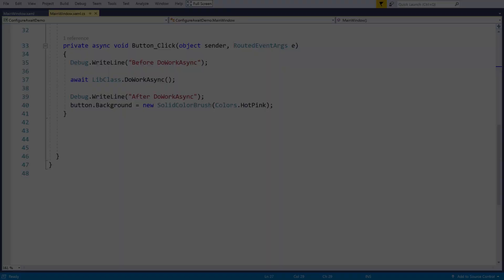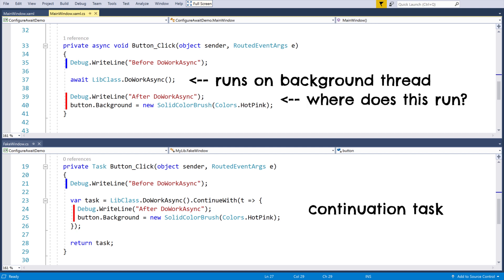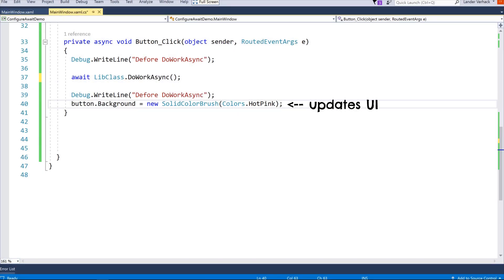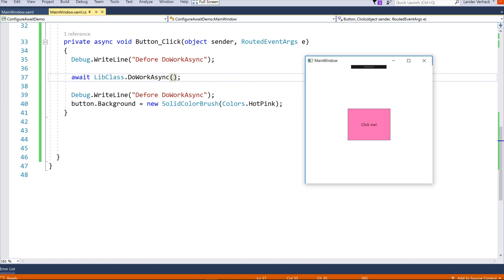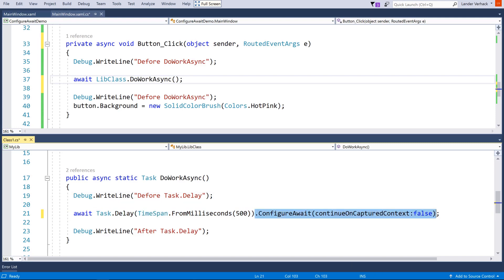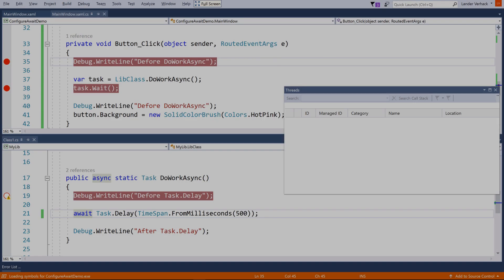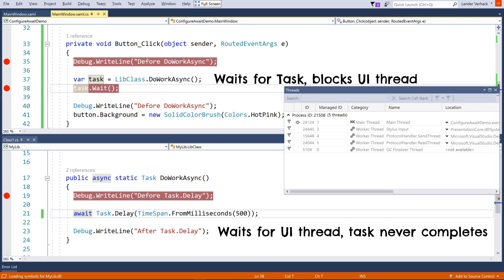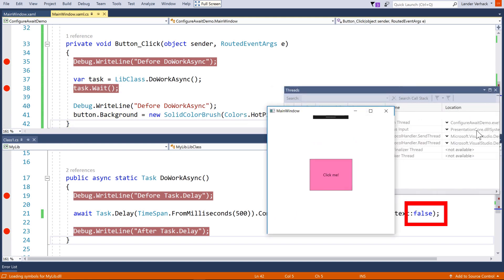Understanding ConfigureAwait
While the 'async' and 'await' keywords look easy to use there is a lot going on underneath the covers. ConfigureAwait is a cool little method that can solve nagging issues with asynchronous development. If you want to get more insight into all of this stuff, consider taking a look